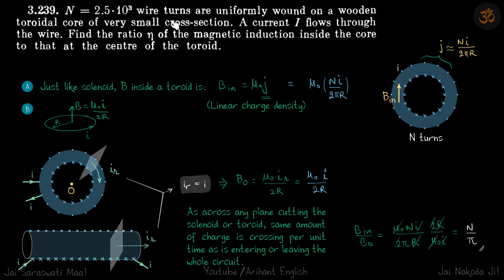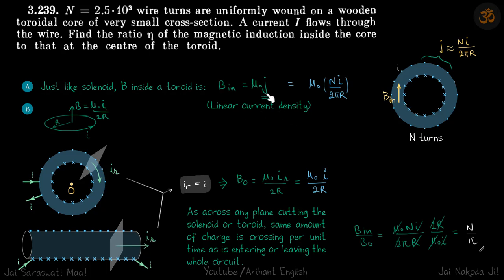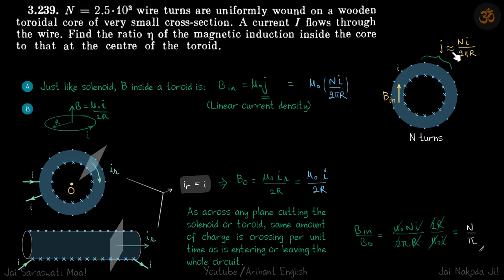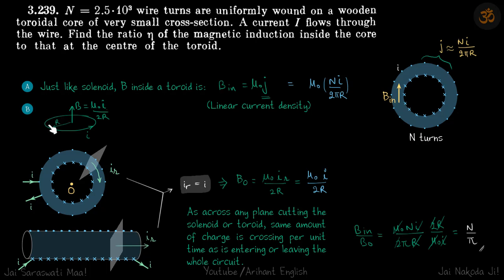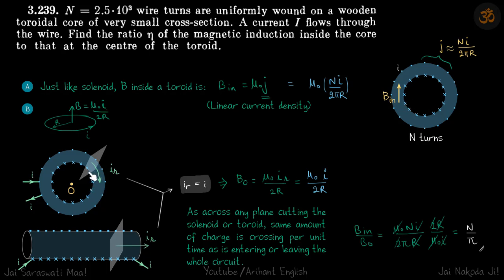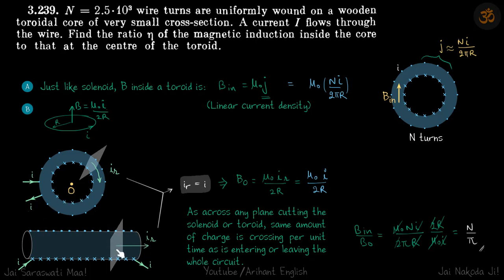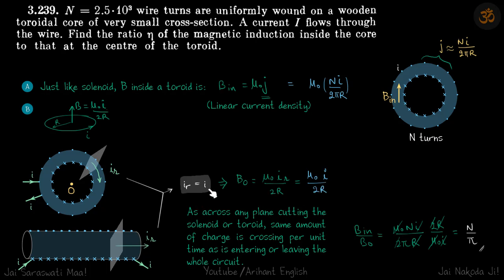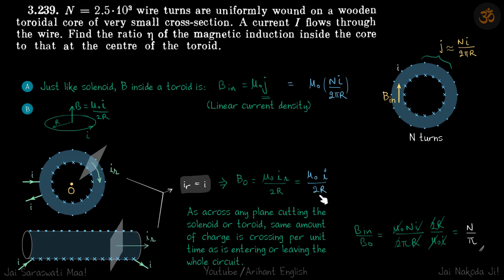3.239 | Irodov Solutions | Electrodynamics